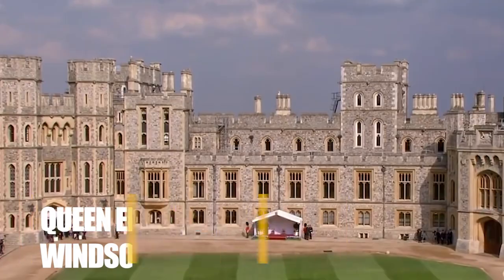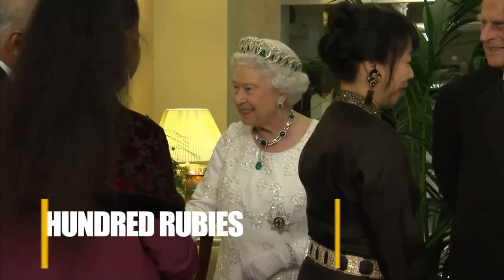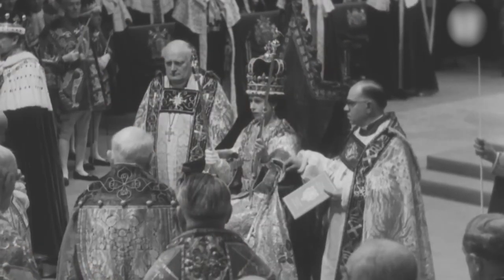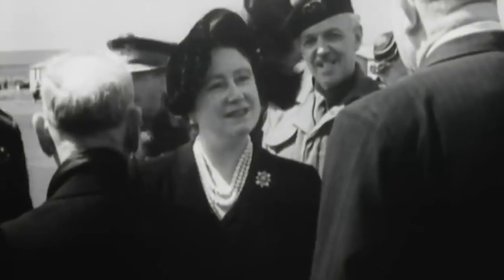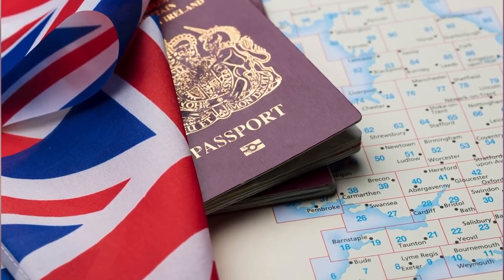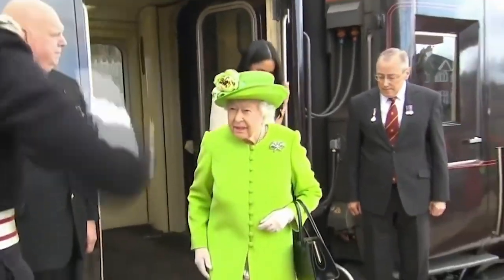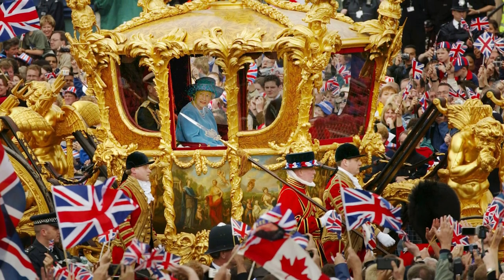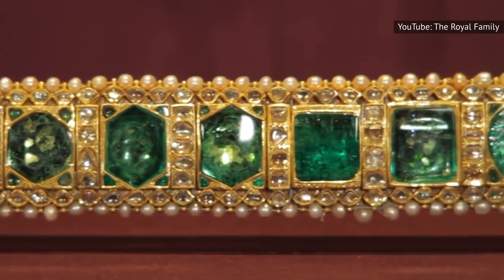Inside The Luxury Life of Queen Elizabeth II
There is no doubt that Her Majesty the Queen of England was one of the wealthiest and most powerful monarchs in the entire world. Being the longest-ruling monarch in the history of the world, she enjoyed easy access to luxuries such as flashy automobiles, expansive palaces, and glittering tiaras. Queen Elizabeth II lived her life to the fullest. Let’s take a look inside the luxury lifestyle of Queen Elizabeth II.

Queen Elizabeth II, who recently passed away after sitting on the throne for the past seven decades, left behind a diverse and intricate collection of assets that contributed to the wealth and income of her family. You can probably picture how she lived her life. It was luxury all the way.

Luxurious residence
Buckingham Palace in London was the Queen's primary residence throughout her reign. It is located within the City of Westminster, one of the boroughs that make up London. The enormous palace contains a total of 775 rooms. Wow! 78 of those rooms are designated as bathrooms.

Let's tour some of the chambers, such as the staterooms.
These are the chambers where the Queen entertains her guests and spends time with her guests. It has a substantial bronze stairway with intricate carvings named Grand Staircase. The palace is adorned with exquisite works of art, timepieces, and the highest-quality porcelain. Since there are so many analog clocks, two employees, horological conservators, were responsible for winding and maintaining them. Also, enormous and verdant gardens may be found on the grounds of Buckingham Palace, with a lake approximately three acres in size. The garden parties that Queen Elizabeth throws are naturally held in the garden located outside the palace.